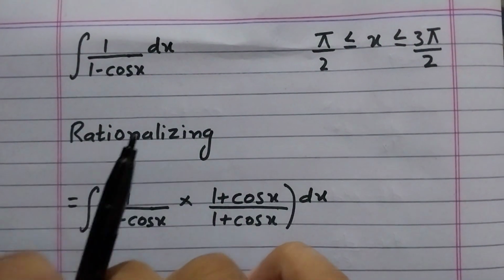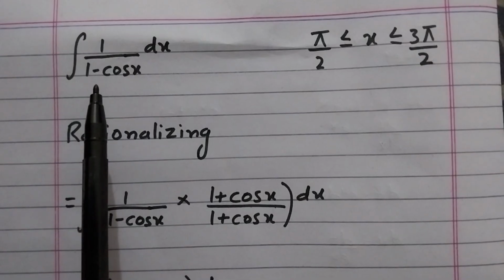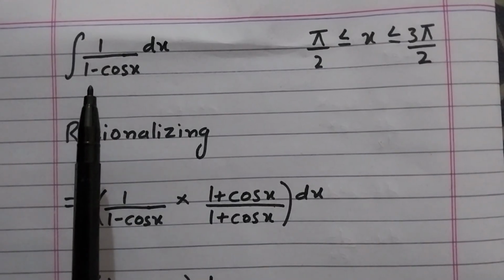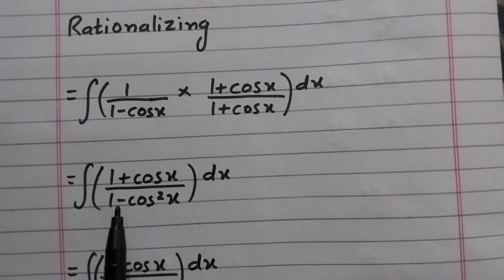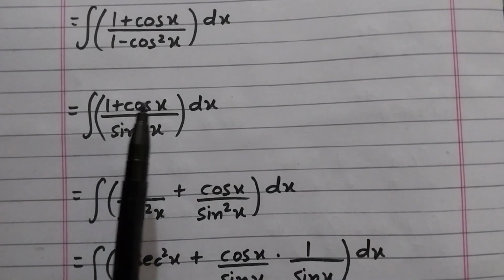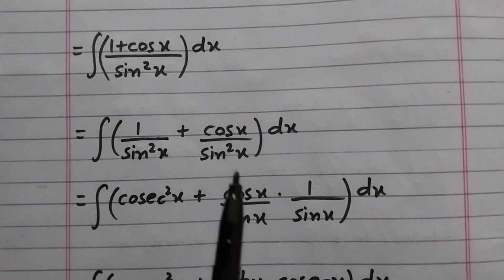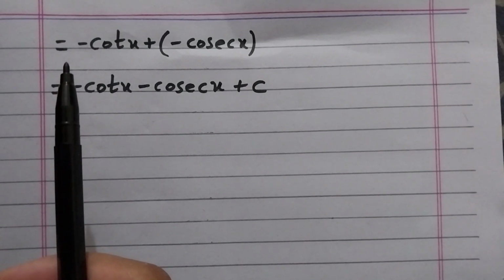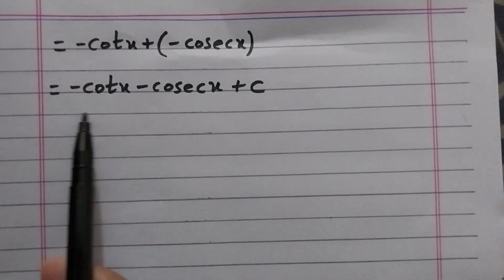Integral of 1/(1-cosx)